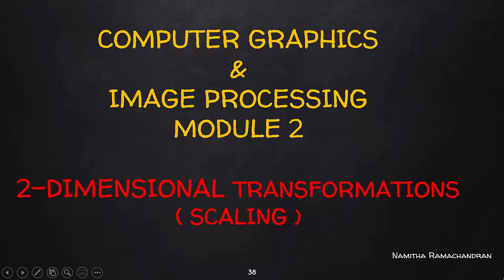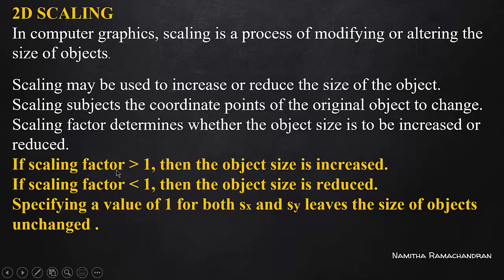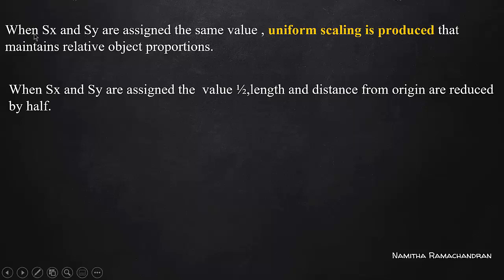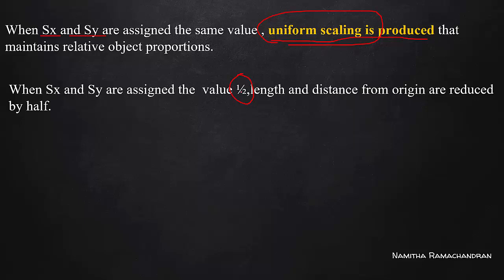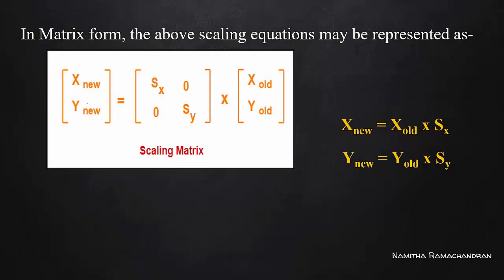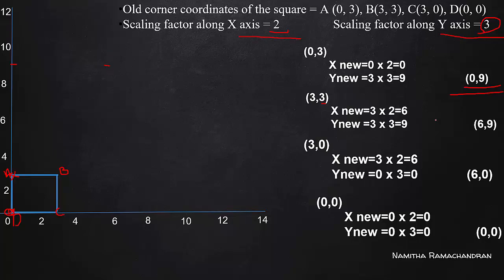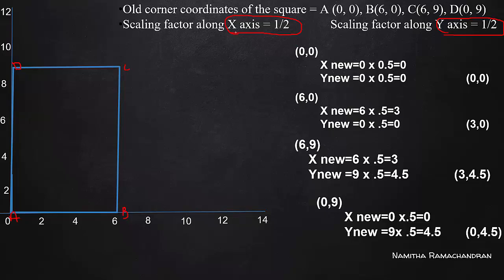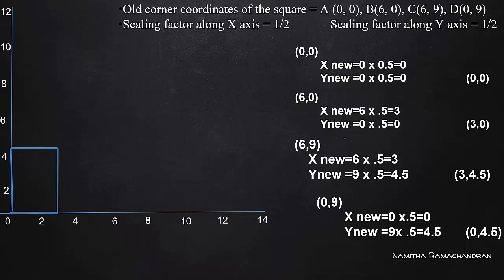2D -Transformation -scaling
Scaling properties
Notes :